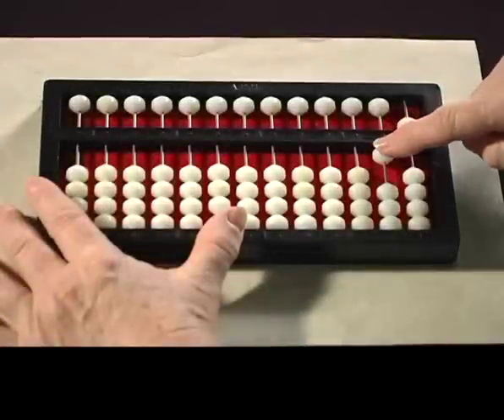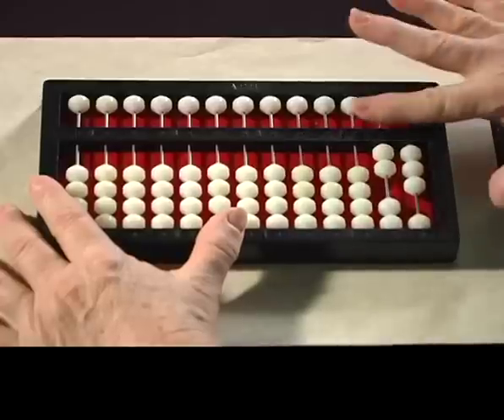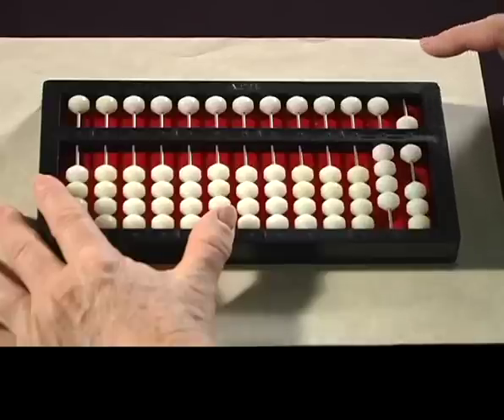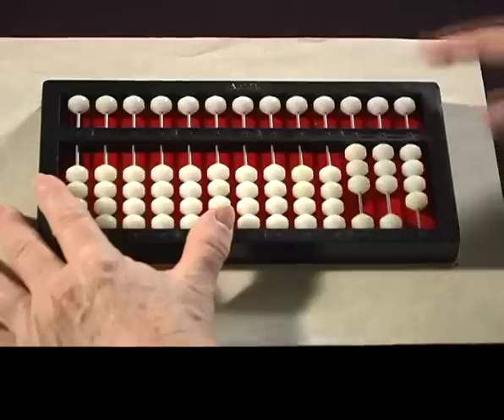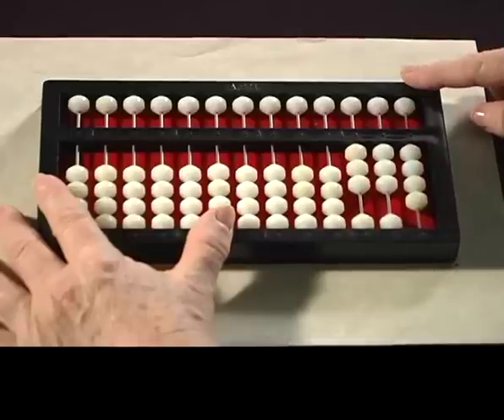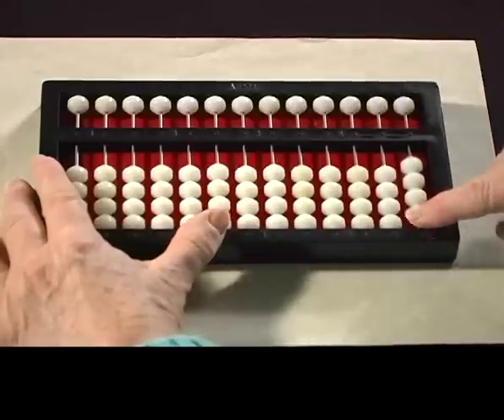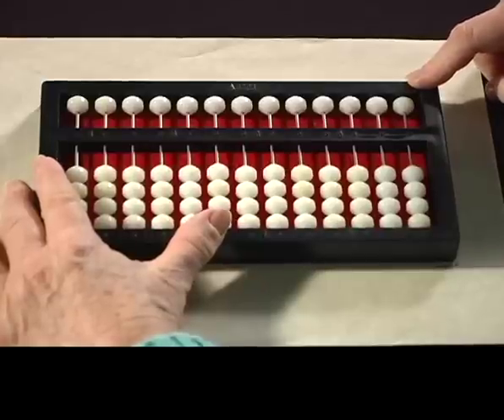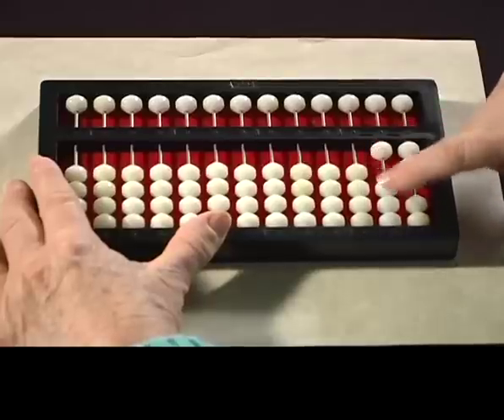(1.8) Abacus Introduction: Demonstration for counting numbers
Texas School for the Blind & Visually Impaired Curriculum Coordinator Debra Sewell presents a tutorial in the abacus training series "Getting Started with the Counting Method."